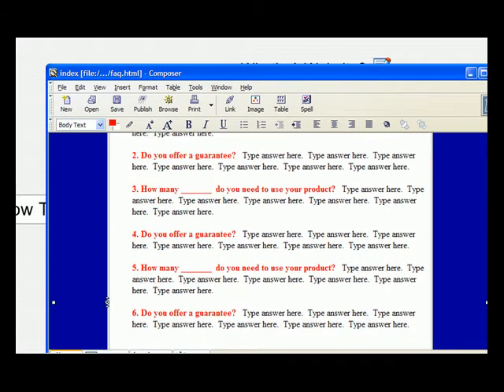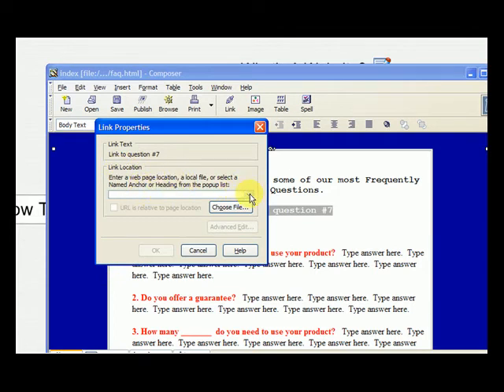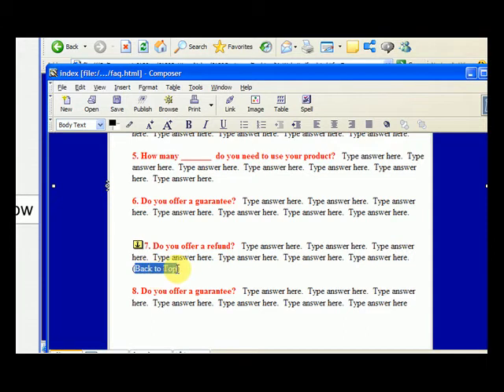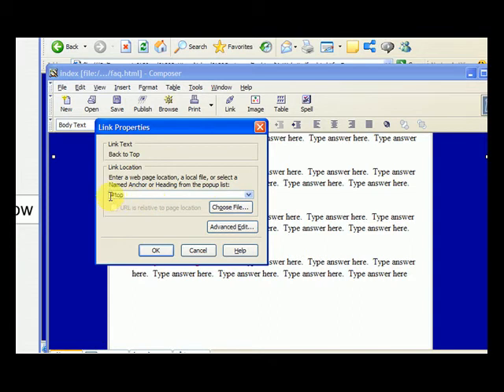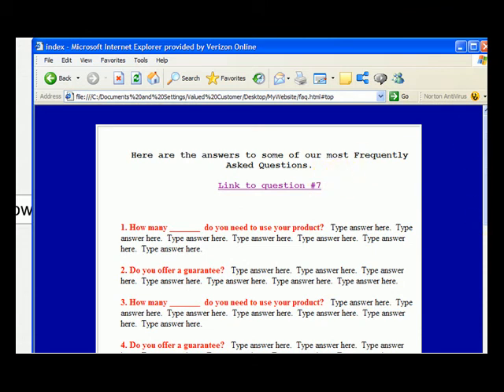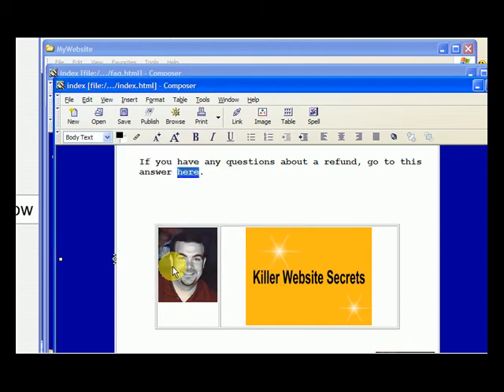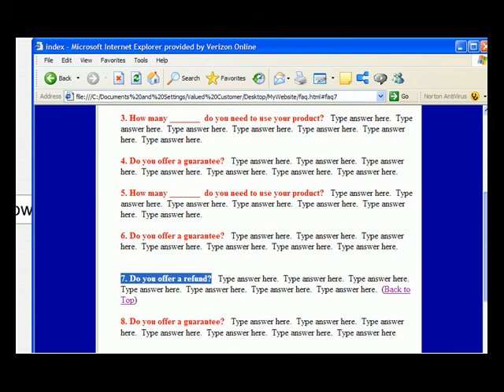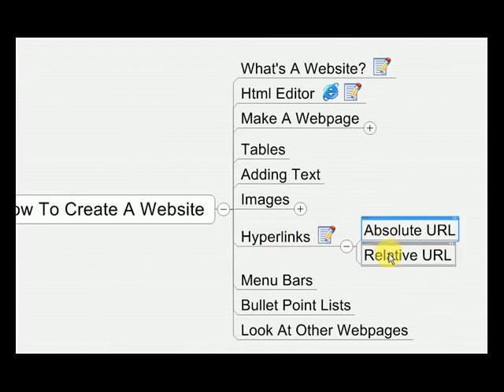Linking to places on the Same web page